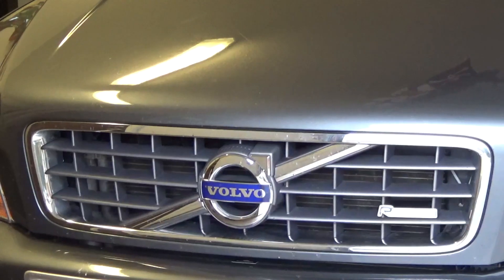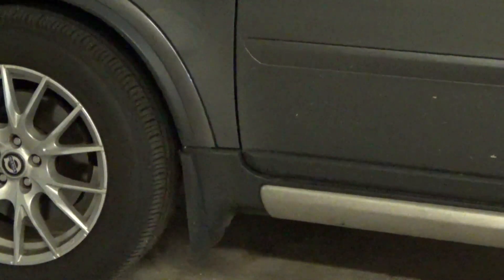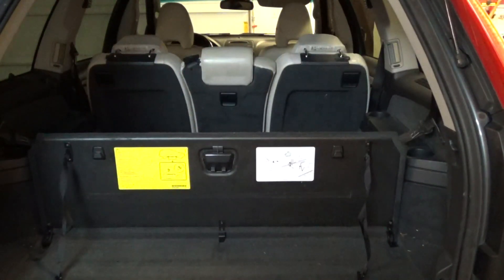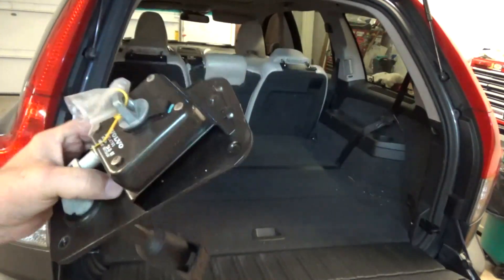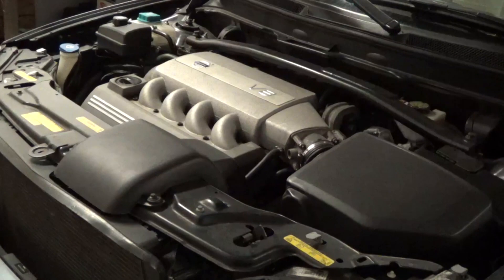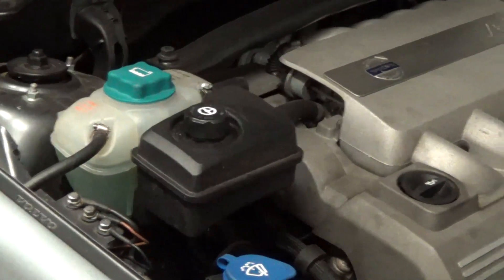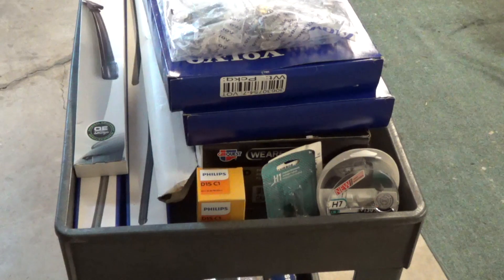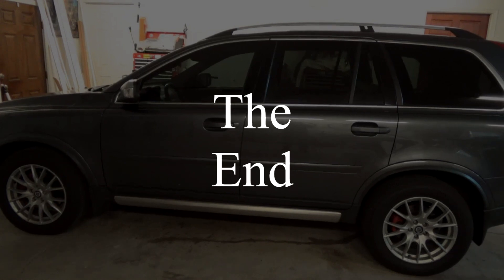Bye Bye to our 2009 Volvo XC90 R-Design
One of the best cars we have owned is being sold as time marches on.
The Volvo XC90 is an excellent vehicle to own and it is both a simple and complex design at the same time.